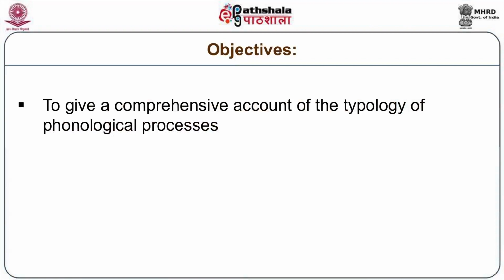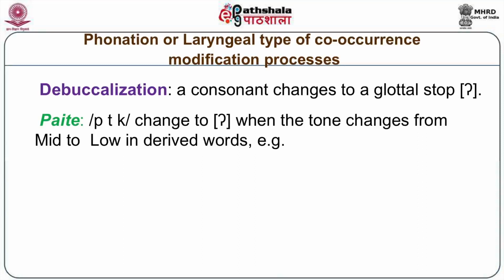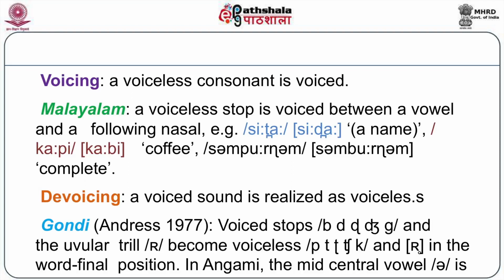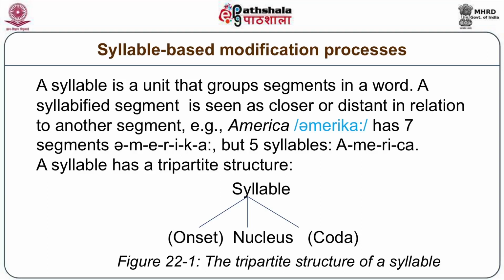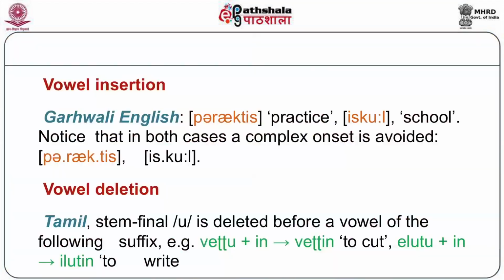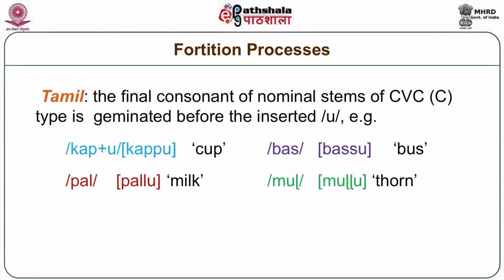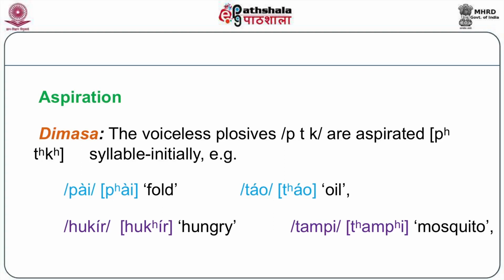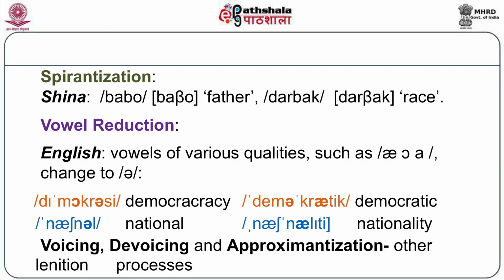Lings P2 M-22. Types of phonological processes- ii